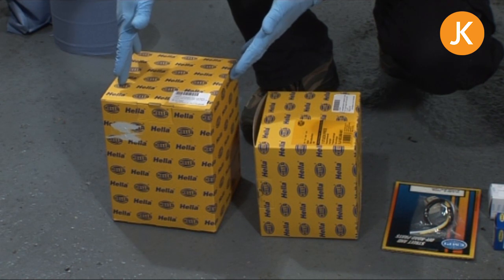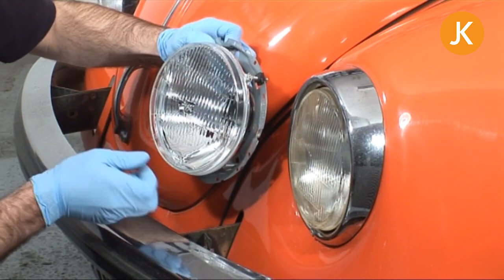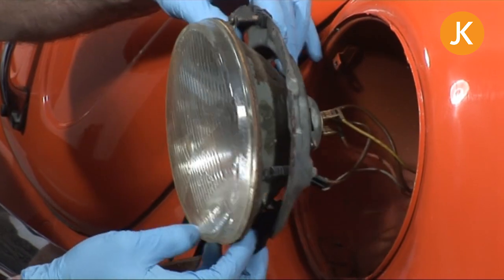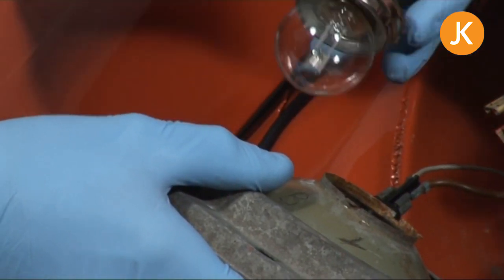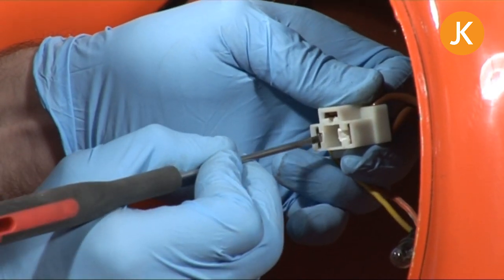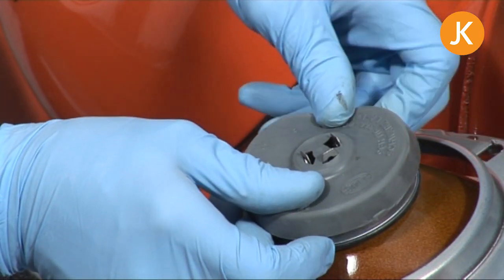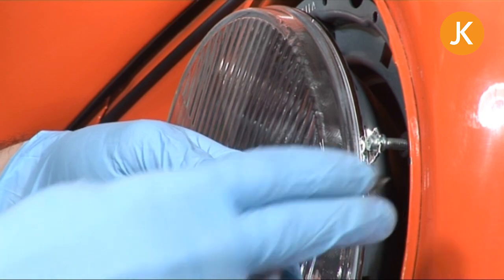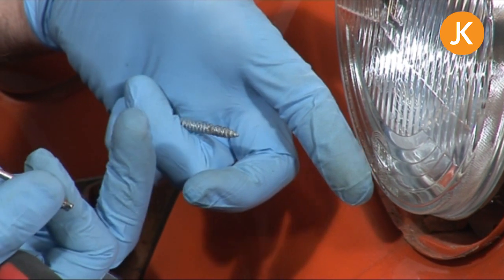Replace the headlamp bulb on a VW Beetle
How to remove and replace a headlamp bulb on a VW Beetle. We show you how easy it is to maintain bulbs yourself with this useful how to video.

and